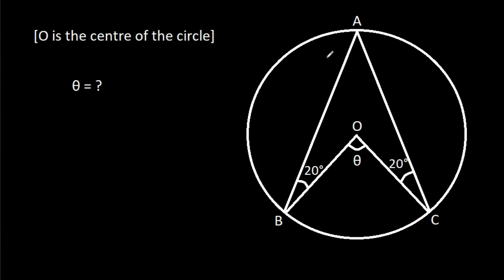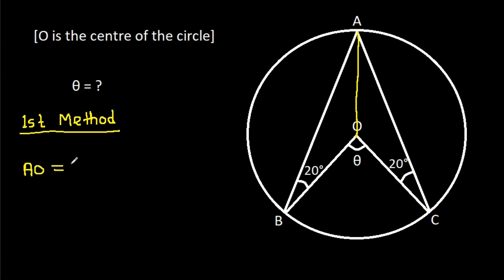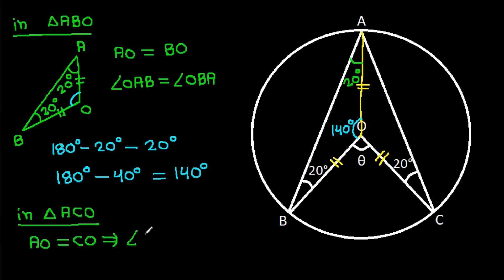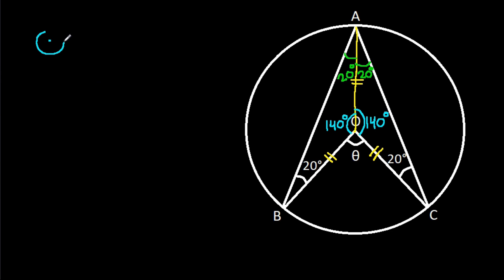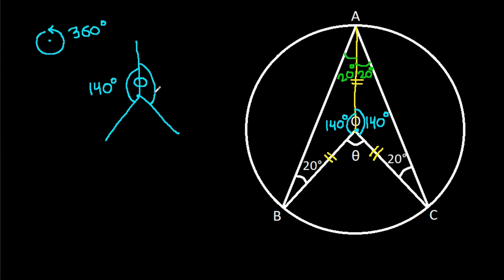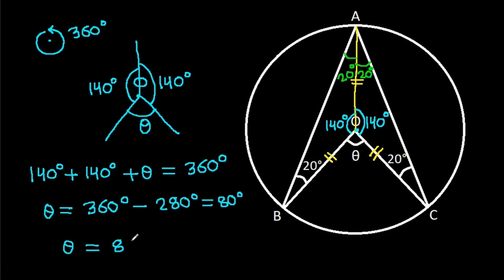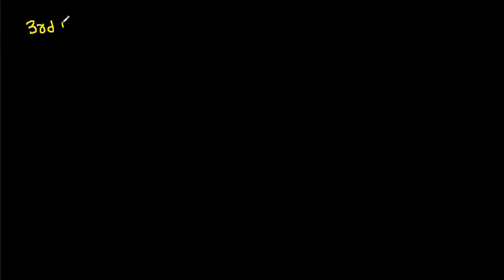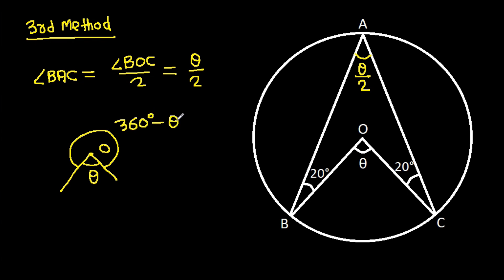A Nice Geometry Problem | You should be able to solve this! | 3 Methods